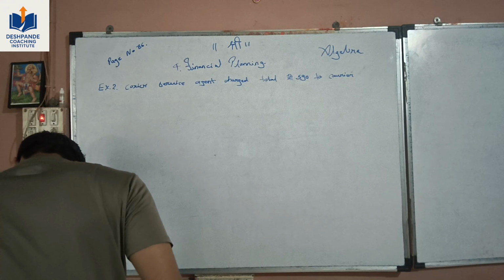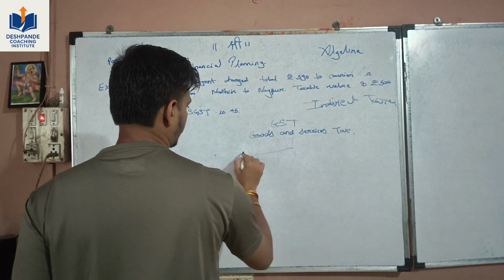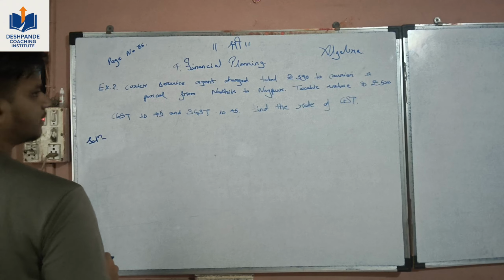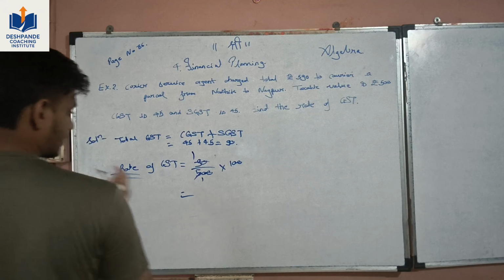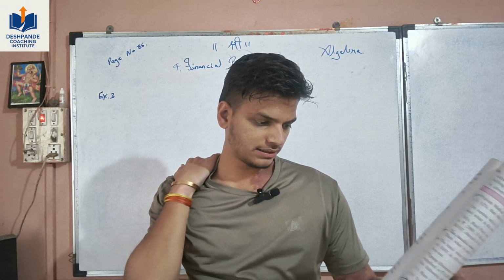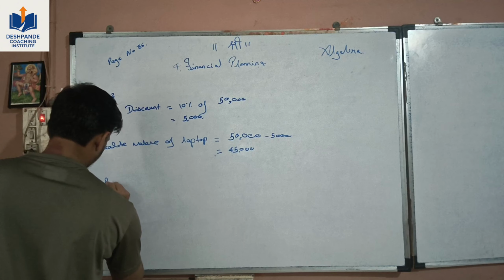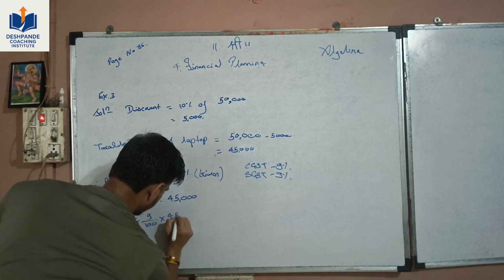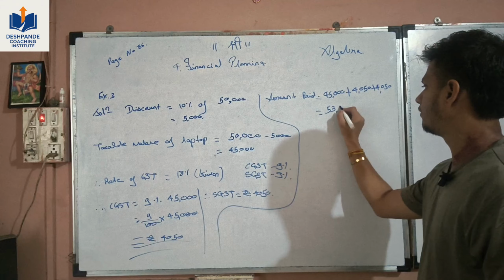L No 4 Financial Planning Part 1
📘 10th Std SSC Mathematics | Algebra
📕 L no. 4 – Financial Planning
👨‍🏫 Explained by Shreyas Sir | Deshpande Coaching Institute

In this lecture, Shreyas Sir explains Chapter 4 – Financial Planning in a simple, practical and step-by-step manner for 10th Std SSC students. The chapter is taught with real-life examples, clear formulas and exam-oriented numericals, making it easy to understand and score.

💰 Topics covered in this lecture:

Meaning of Financial Planning

Installments (EMI)

Bills and discount

Step-by-step numericals

SSC board exam questions

🎯 This lecture is helpful for:

Understanding real-life financial calculations

Improving numerical solving skills

Board exam preparation & quick revision

👉 Watch till the end for shortcut methods and commonly asked questions.

📚 Learn math's practically. Calculate confidently. Score better!